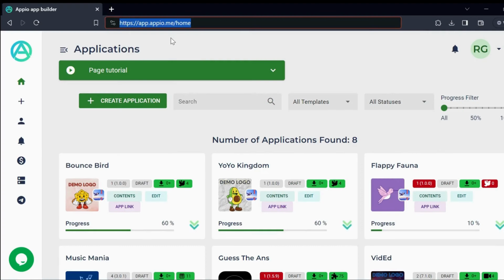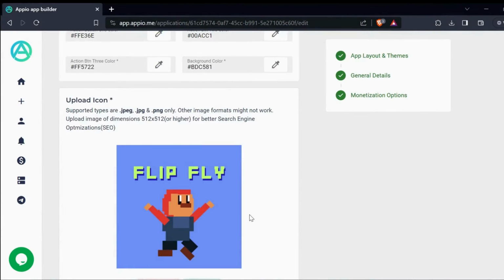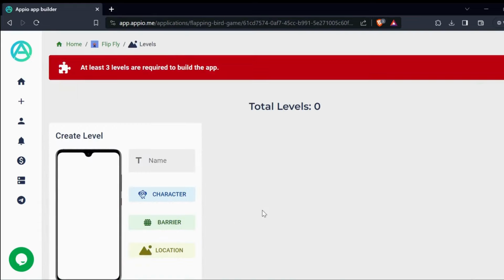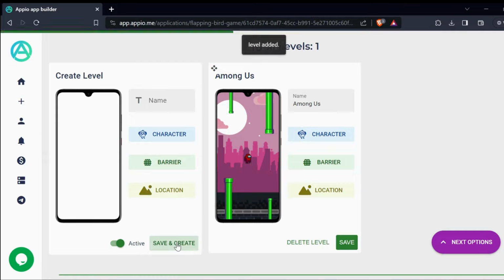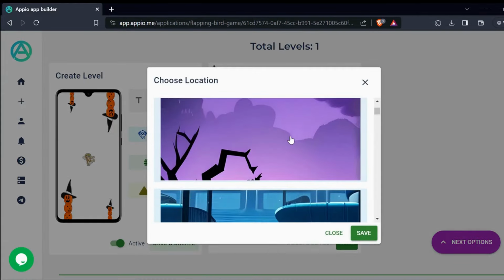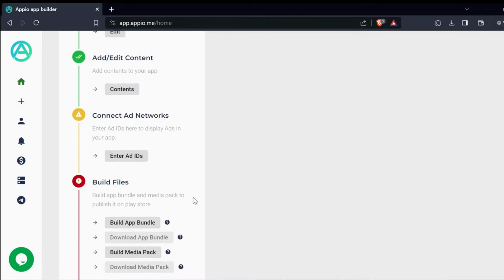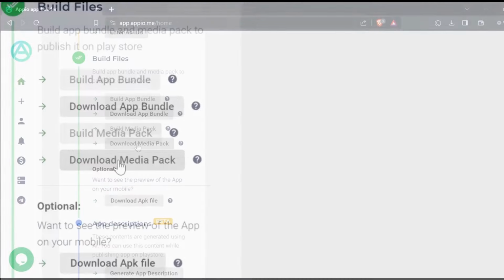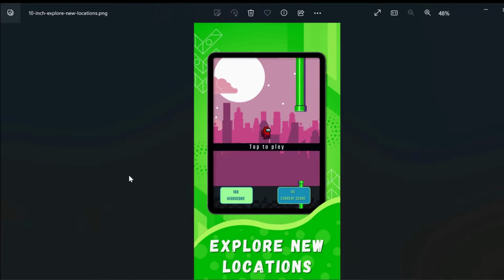Build Your Own Flapping Bird Game with Appio | No-Code App Development Tutorial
Welcome to our step-by-step tutorial on how to create an exciting Flappying Bird Game using Appio, the innovative no-code app building platform. In this video, we'll guide you through the process of building a captivating game that will challenge your players' visual knowledge and keep them entertained for hours!

Appio empowers individuals to transform their game ideas into reality without the need for extensive coding knowledge. With its user-friendly interface and a wide array of pre-built templates and components, Appio provides everything you need to create stunning mobile apps and games, including Guess The Picture games. Moreover, you can monetize your creation with in-app ads, enabling you to earn revenue from your games.

Join us as we explore how to design an intuitive and engaging user interface for your Guess The Picture Game, allowing players to guess the images, earn points, and compete with friends. With Appio's drag-and-drop functionality, customizing the game to match your vision is a breeze, and you can focus on delivering a unique and enjoyable gaming experience.

Whether you're an aspiring game developer or a seasoned app creator, this tutorial is perfect for you. So, get ready to unleash your creativity and create your very own Flapping Bird Game with Appio!